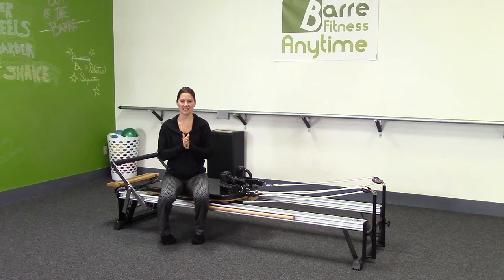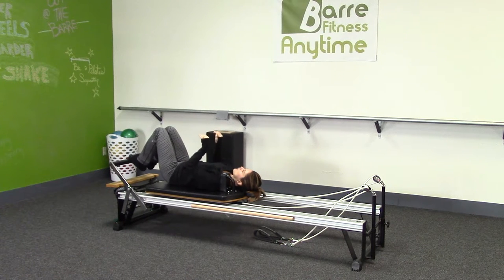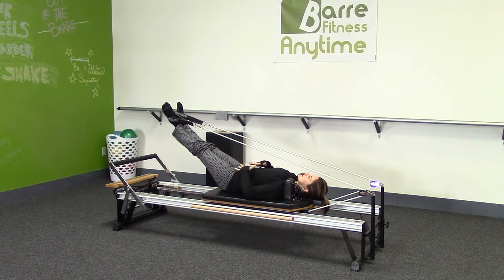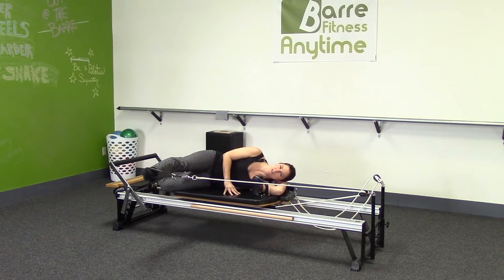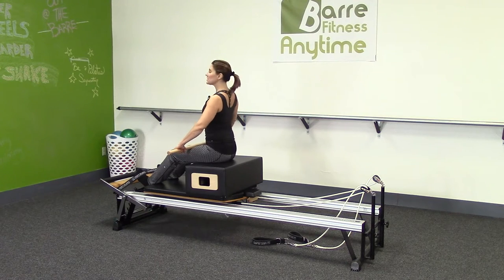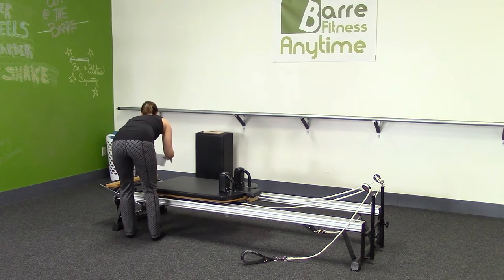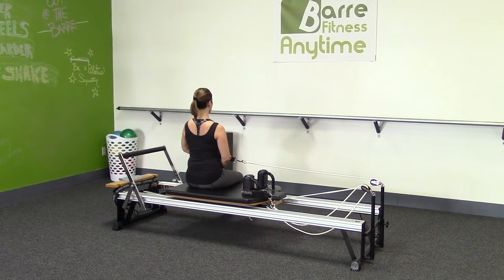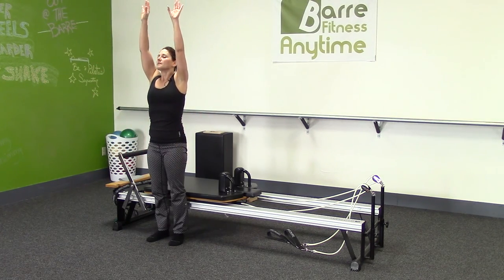Reformer workout with box work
Barre Fitness Anytime brings you another reformer workout with short and long box work. Set yourself up for your footwork and let's get started!